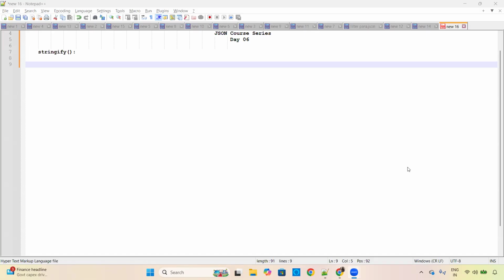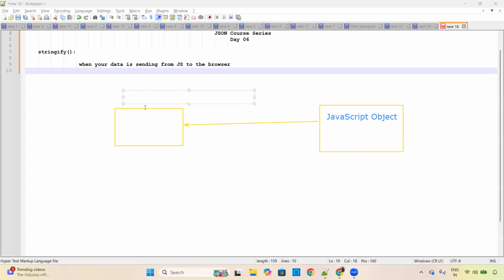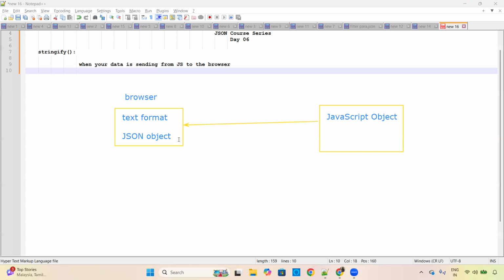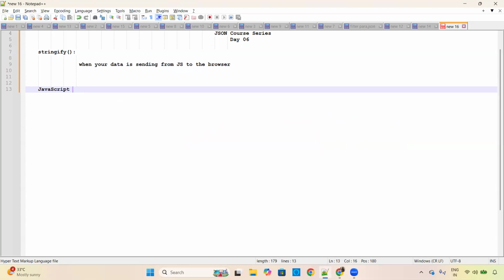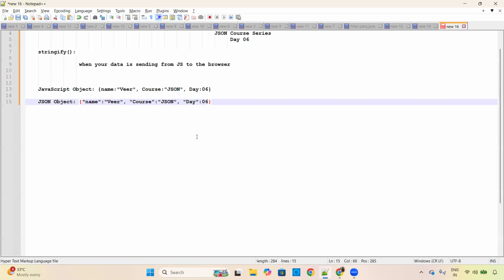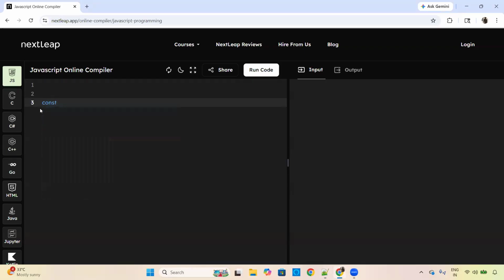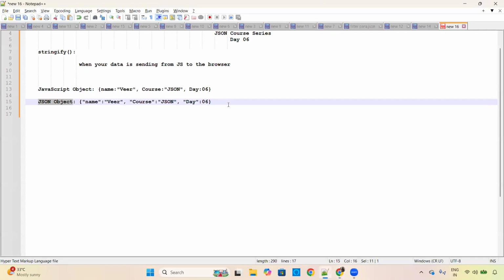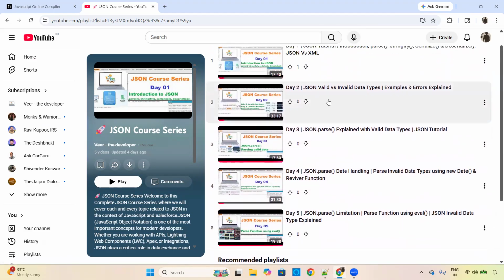Day 6 | JSON.stringify() Explained | JSON Object vs JavaScript Object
Welcome to Day 6 of the JSON Course Series 🚀

In this video, we explore one of the most important JSON methods in JavaScript — JSON.stringify() — and understand the key difference between a JSON Object and a JavaScript Object.

This concept is essential for developers working with:
✅ APIs
✅ Salesforce integrations
✅ JavaScript applications
✅ LWC & Apex
✅ Data transformation

✅ What is JSON.stringify()
✅ How to convert JavaScript Object → JSON String
✅ Difference between JSON Object and JavaScript Object
✅ JSON syntax vs JavaScript object syntax
✅ Why APIs use JSON format
✅ Real-time examples and use cases
✅ Interview-focused explanation

✔ Important for API integrations
✔ Essential for JavaScript developers
✔ Required for Salesforce LWC & Apex development
✔ Helps understand data exchange clearly

🔔 Follow the complete JSON Course Series to master JSON step by step with practical examples.